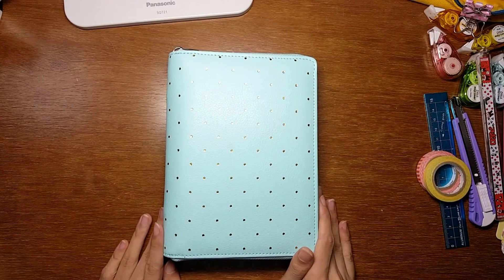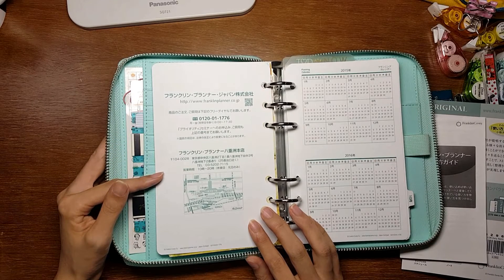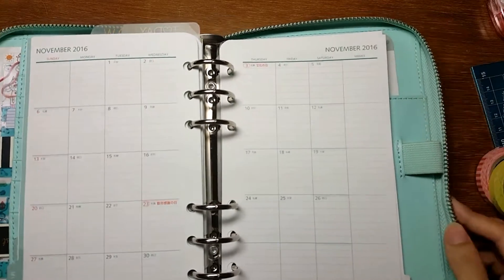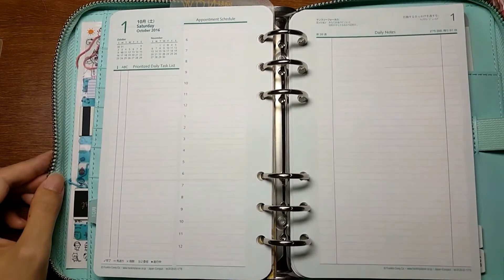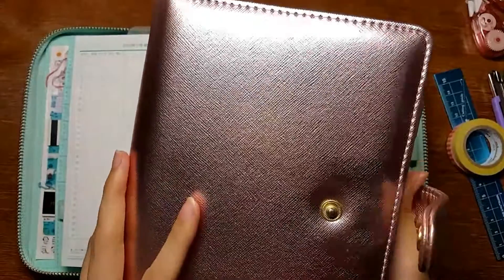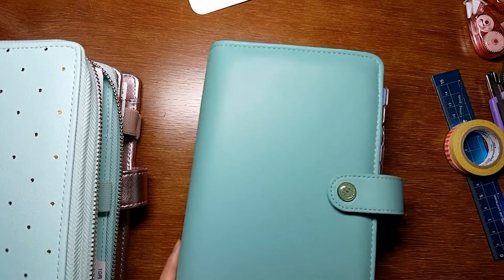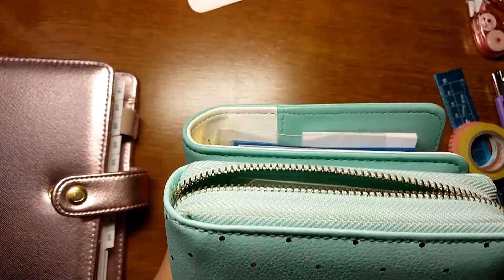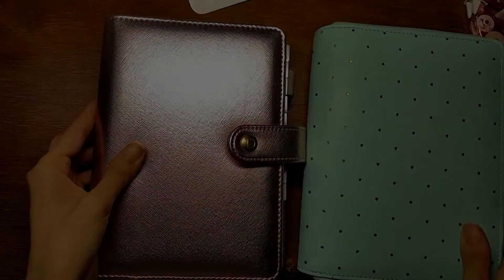{EN} Franklin Planner Daily Inserts Haul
I am planning to use daily inserts from Franklin Planner in my dokibook!